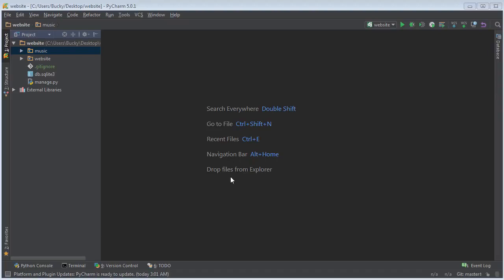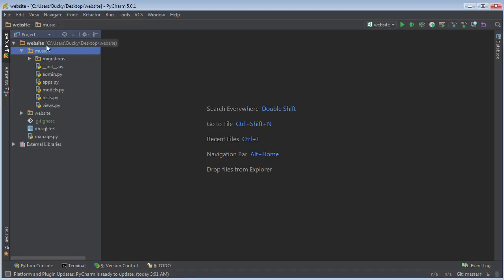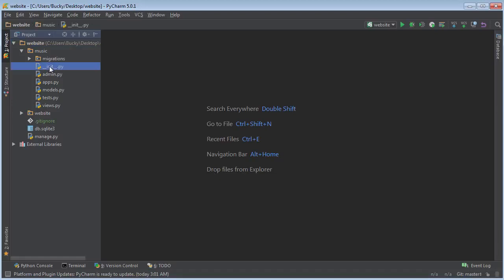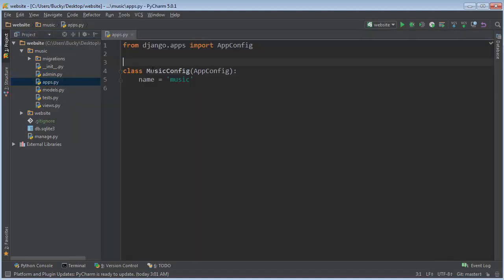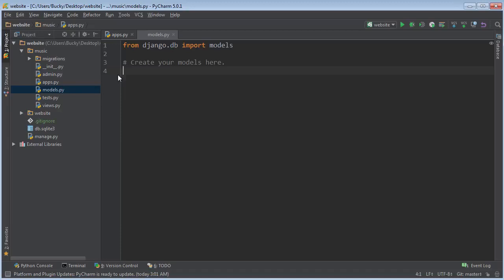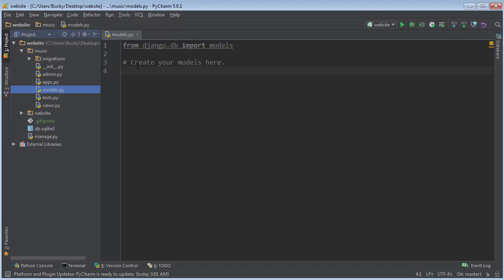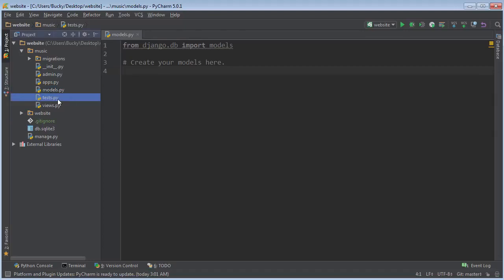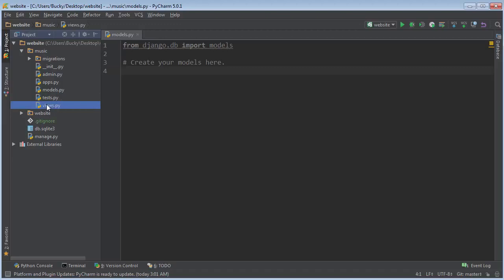Django Tutorial for Beginners | Lesson 4 - Overview of a Basic App